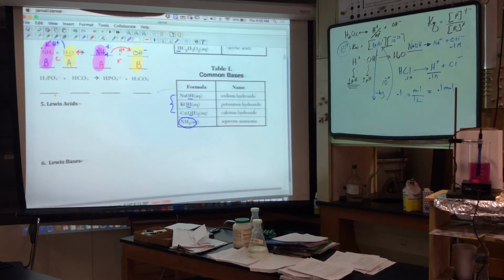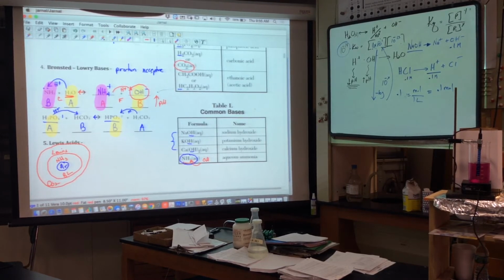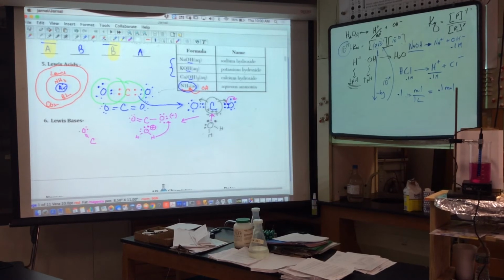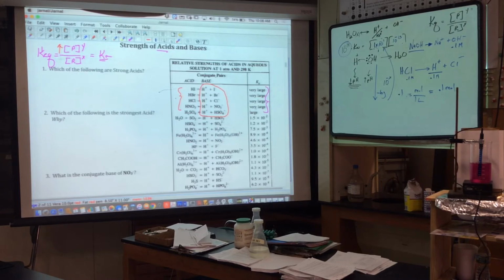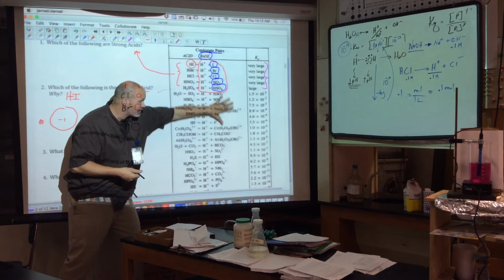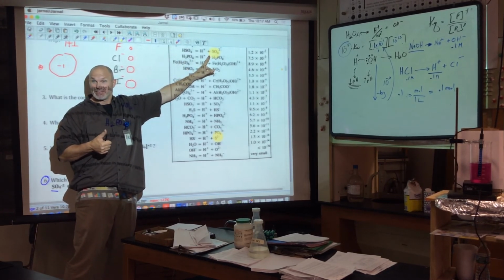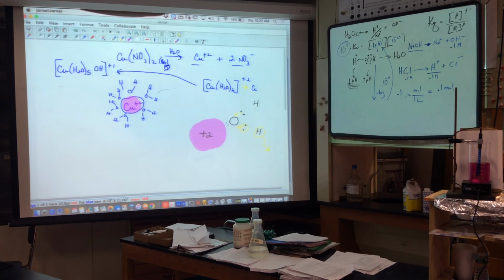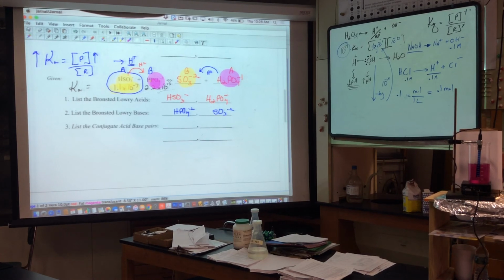AP Chemistry - ACID BASE basics - Part 2 - period 2